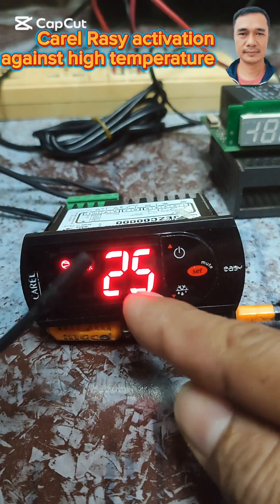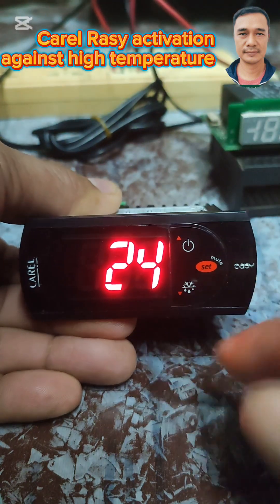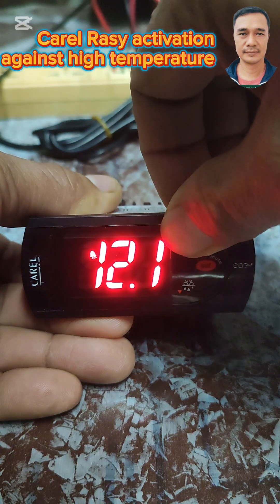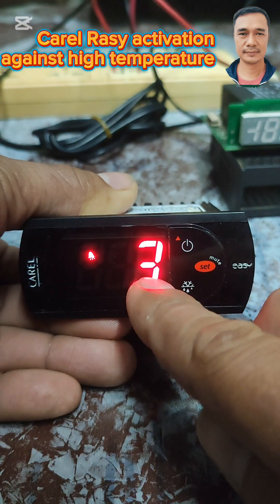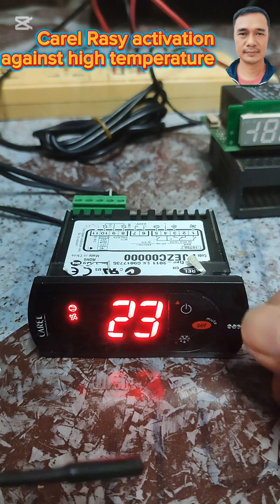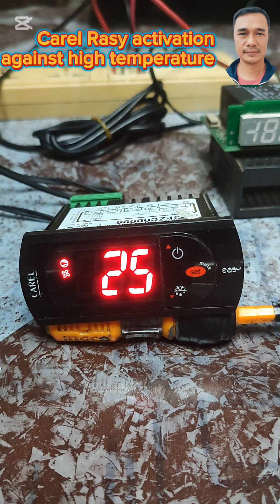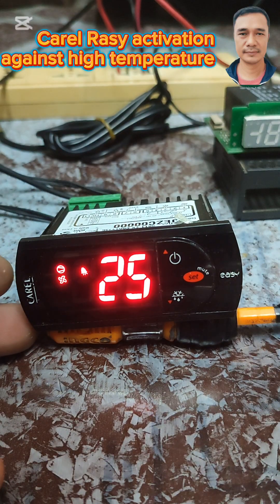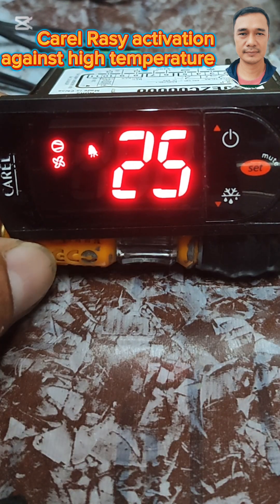HOW TO ACTIVATE HIGH TEMPERATURE ALARM OF CAREL EASY DIGITAL THERMOSTAT OF COMMERCIAL REFRIGERATORS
In this video i will guide you on how to use the AH code of carel easy model to protect the products in the cabinet from spoil due to high temperature accured